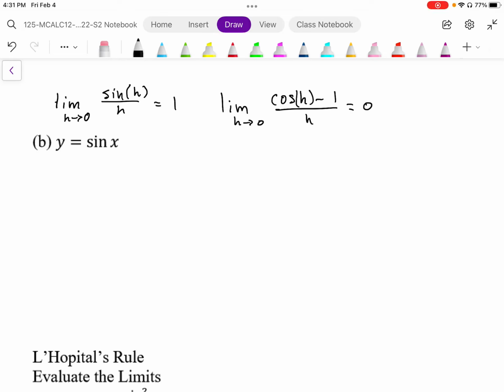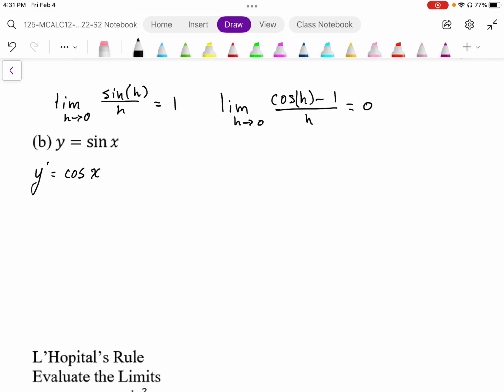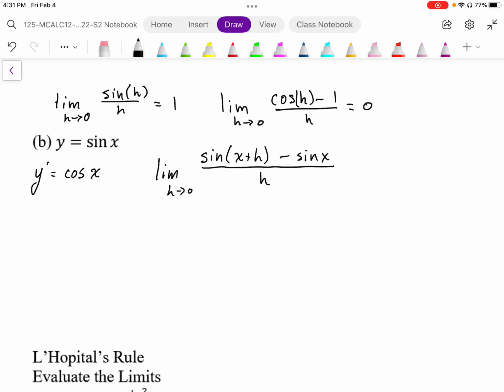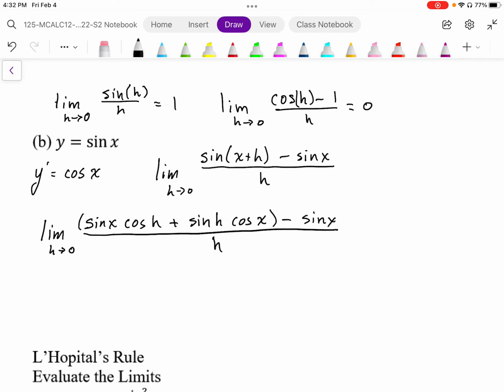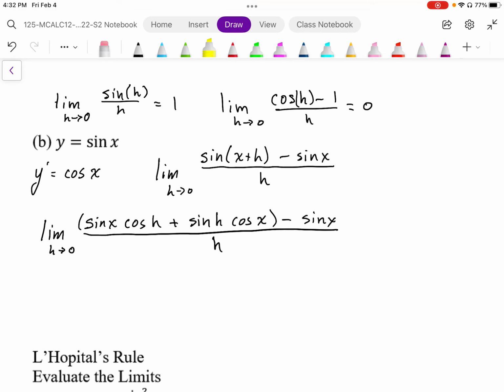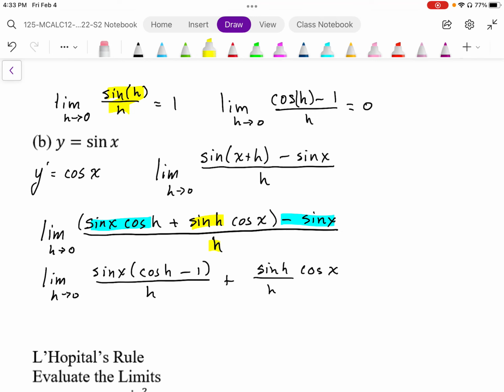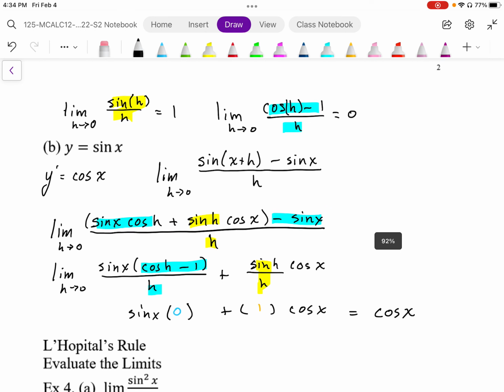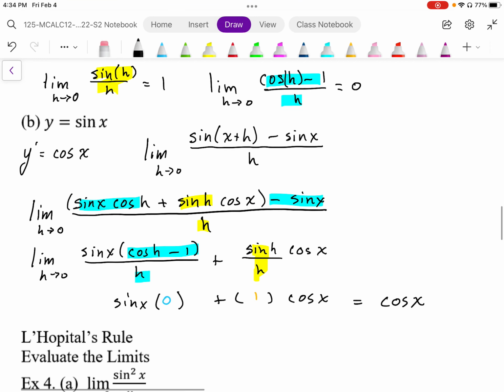01 Final Exam Review Limits Part9